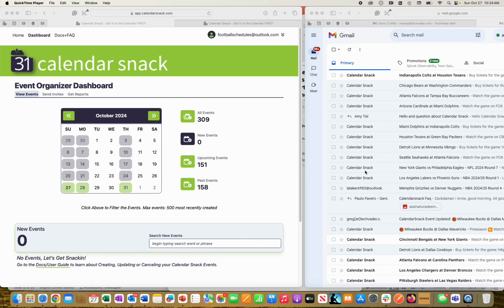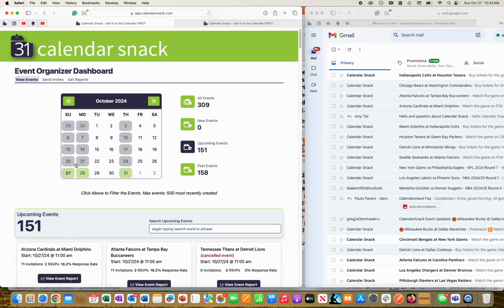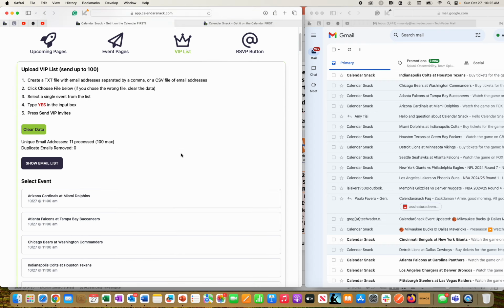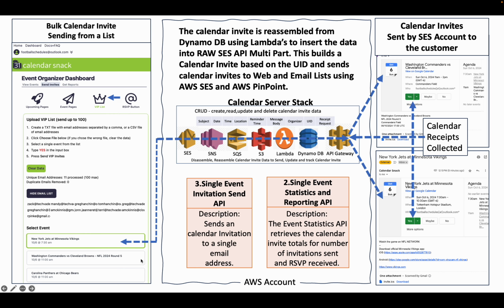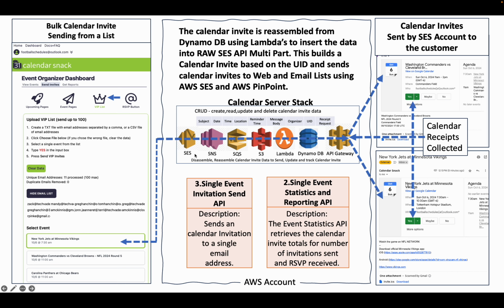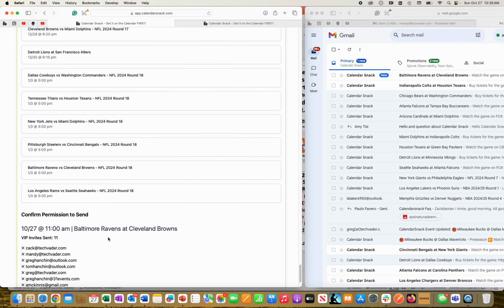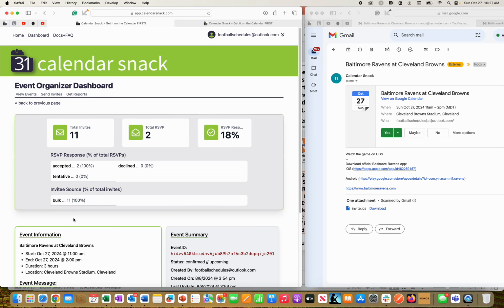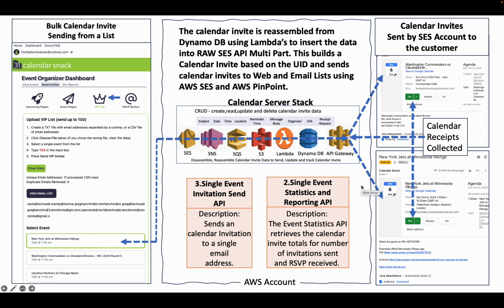Sending Millions of Calendar Invites on AWS NFL Demo NFL OCT 27 Ravens@Browns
We are following the NFL 24/25 Season with a Demo Series that shows how our AWS Calendar Invite Server creates, reads, updates, and deletes data on AWS Serverless. The solution explains how to send millions of calendar invites on AWS SES using AWS Pinpoint for Mailing List Management by developing a Calendar Invite Channel with the  APIs built by 31events.com. The demo is sponsored by calendarsnack.com. Get a Bulk Calendar Invite key to send up to test 2500 calendar invites to a subscribed email list for free.